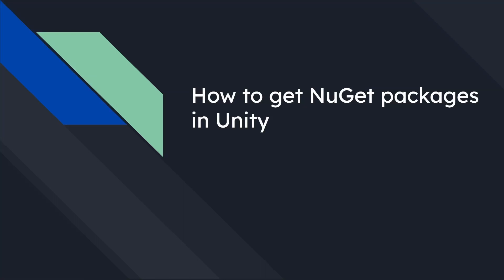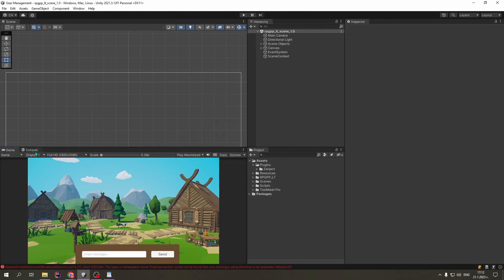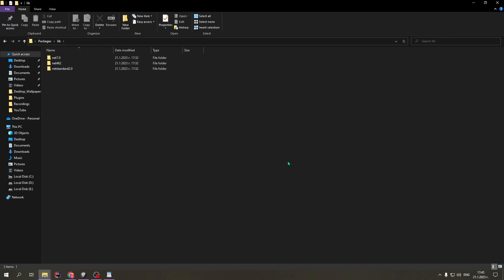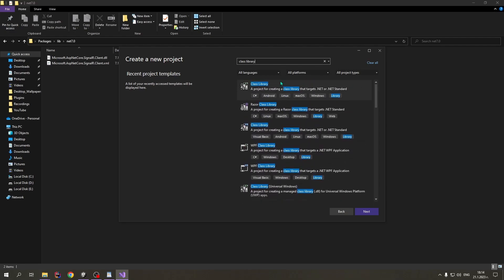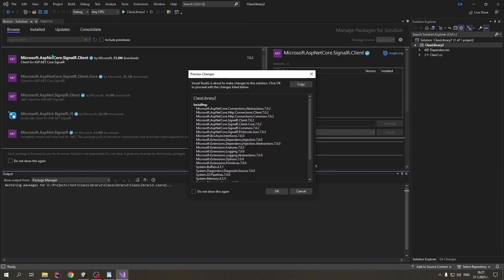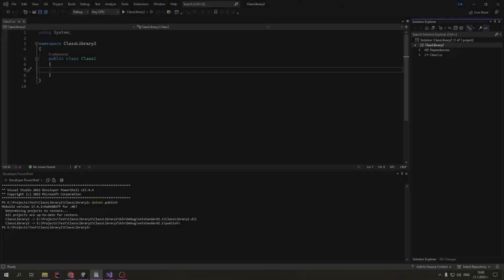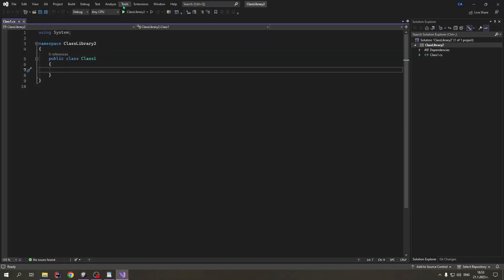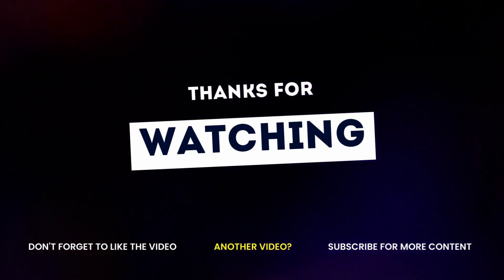How to Use NuGet Packages in Unity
Hello everybody. In this video I will show you how you can add NuGet packages to your Unity project in the easiest way possible. Enjoy!